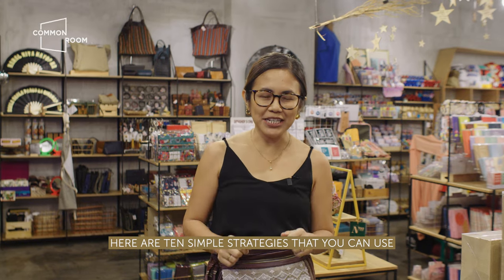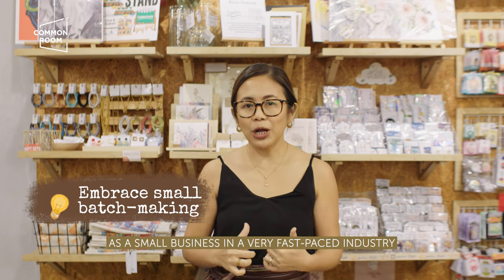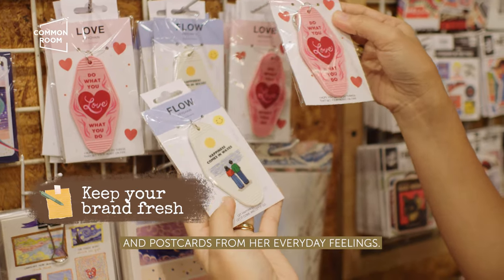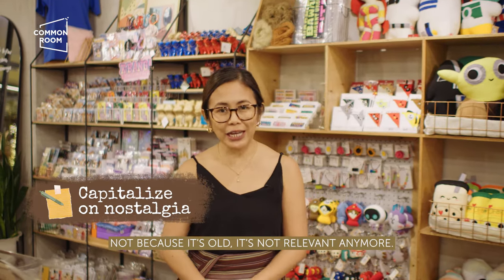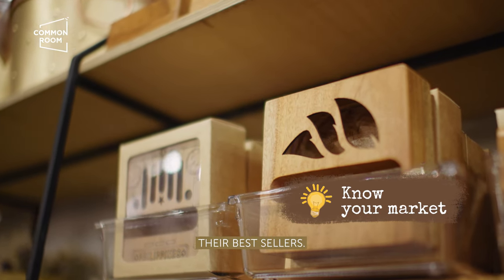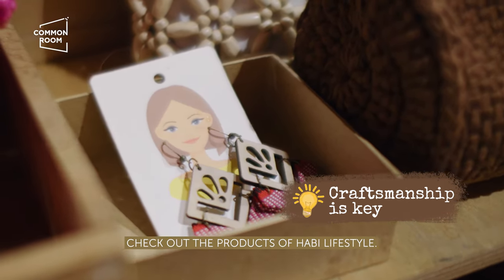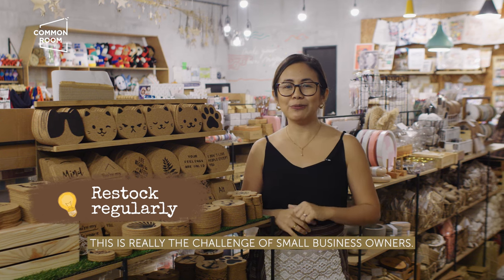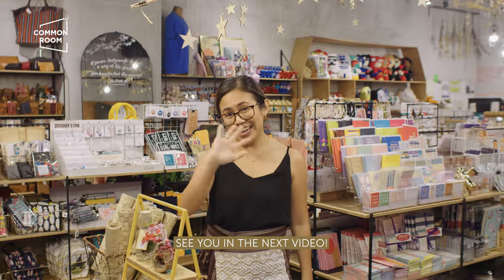10 Small Business Strategies from Common Room’s Bestselling Products | Common Room PH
Learn 10 small business strategies from some of Common Room’s bestselling products from 2023. If you have your own small business or thinking of setting up one, get small business tips and tricks from some of the top-selling brands from our stores. What brand marketing strategy did they capitalize on? What was key to differentiate themselves in a sea of different brands?

Common Room PH is a collaborative space for artists and makers in the Philippines. Our physical
stores provide a venue for local creatives to showcase their handcrafted products and original artworks. Our web store and digital platform on YouTube enable our community to reach more, not only through their products, but also
through their stories. Our hope is that whether online or offline, these venues provide a home and a safe space for creatives to express themselves, support each other, grow together, and empower others to make with their hands.

us share more makers’ stories.💗

Small Business Advice for entrepreneurs and makers